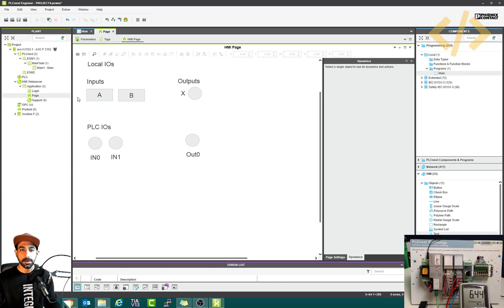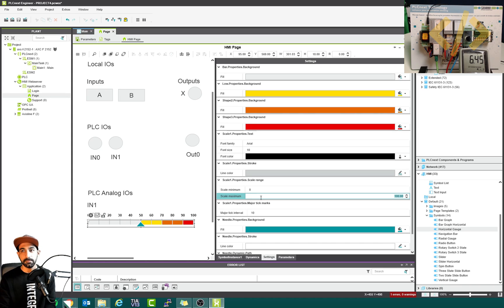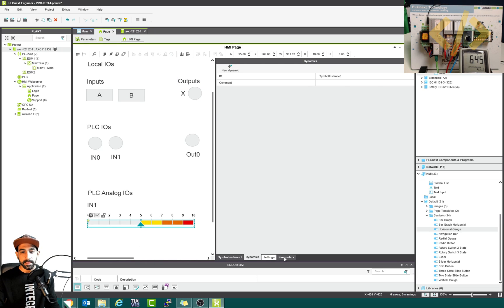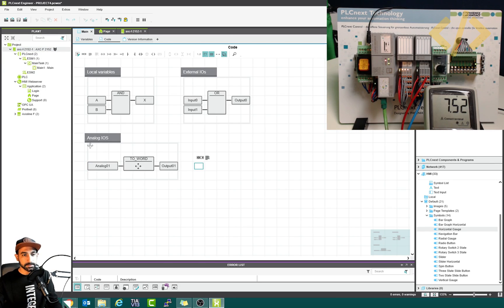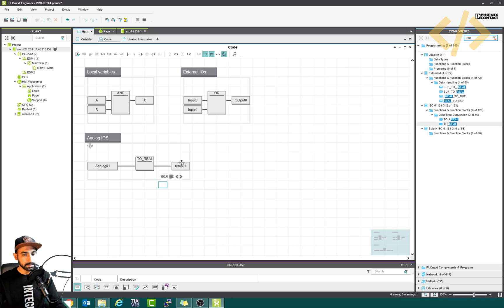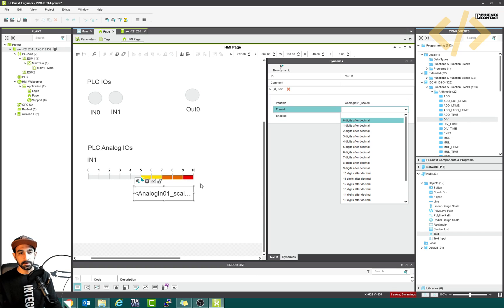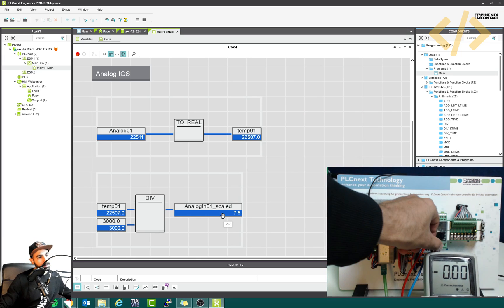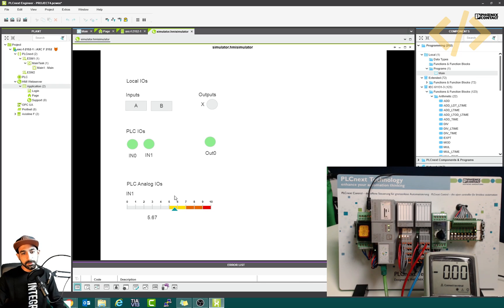PLCnext Lesson 7 - Designing the HMI for Analog Inputs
Cheers,
Rajvir Singh